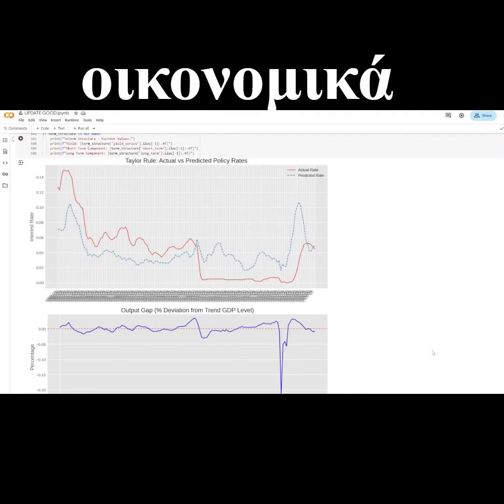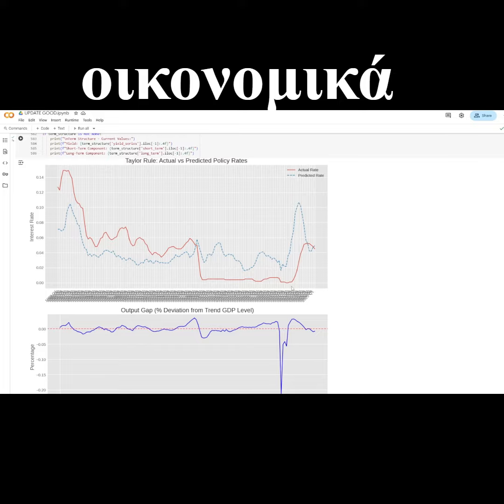DOES MONETARY POLICY CREATE ASSETS BUBBLE & WAS ZERO INTEREST RATE LOWER FOR LONGER A HUGE MISTAKE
delve into the intricacies of the Taylor Rule—a widely used monetary policy guideline—and its limitations, particularly in the face of the zero lower bound on interest rates. We'll explore how misaligned interest rates can contribute to asset bubbles and discuss whether alternative measures like the natural rate of interest (r-star) could serve the public better. Join us as we break down these complex concepts into digestible parts and provide actionable insights for economic policymakers and enthusiasts alike.